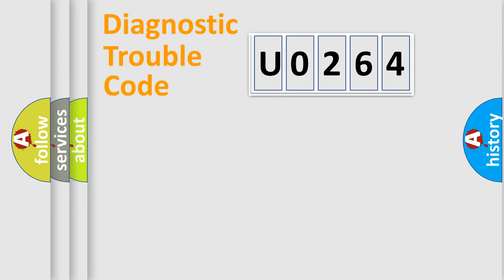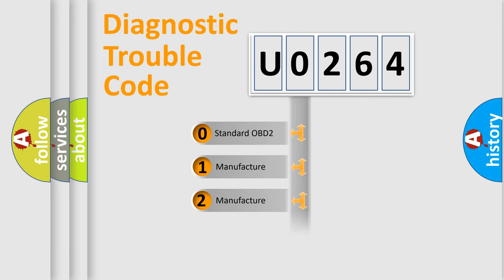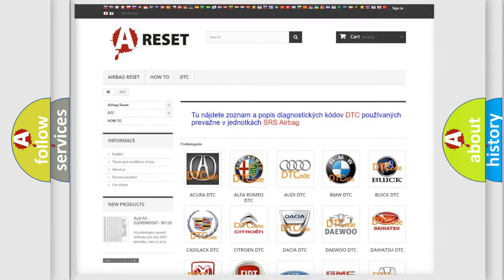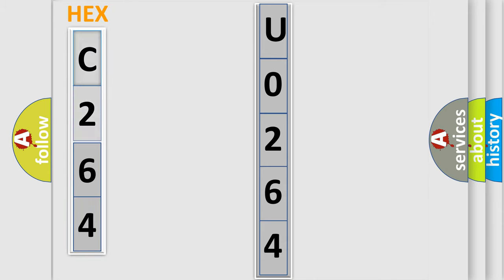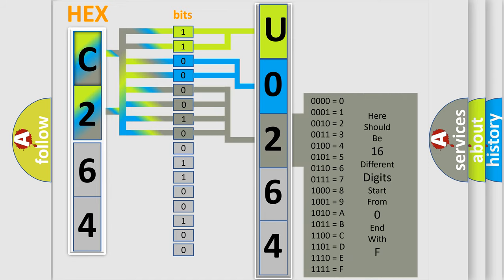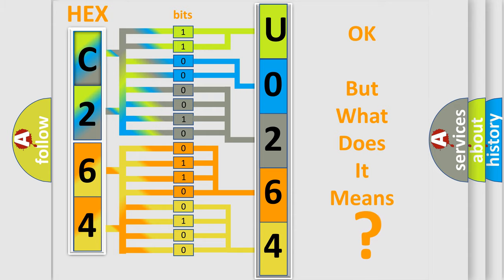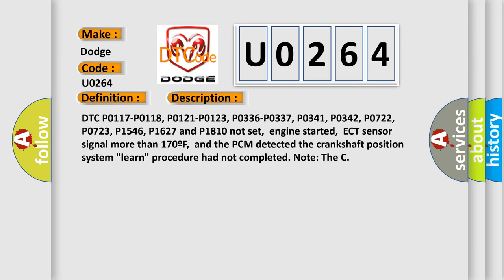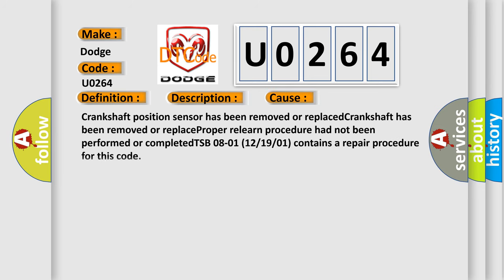DTC Dodge U0264 Short Explanation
Contents:
0:21 Basic DTC analysis according to OBD2 protocol standard.
1:48 Insight into programming
2:58 A diagnostically understandable description of the Diagnostic Trouble Code
3:05 Basic error definition

Make:
Dodge
Code:
U0264
Definition:
58X Crankshaft Position Tooth Error Not Learned
Description:
DTC P0117-P0118, P0121-P0123, P0336-P0337, P0341, P0342, P0722, P0723, P1546, P1627 and P1810 not set,engine started,ECT sensor signal more than 170ºF,and the PCM detected the crankshaft position system "learn" procedure had not completed. Note: The C
Cause:
Crankshaft position sensor has been removed or replacedCrankshaft has been removed or replaceProper relearn procedure had not been performed or completedTSB 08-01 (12 or 19 or 01) contains a repair procedure for this code